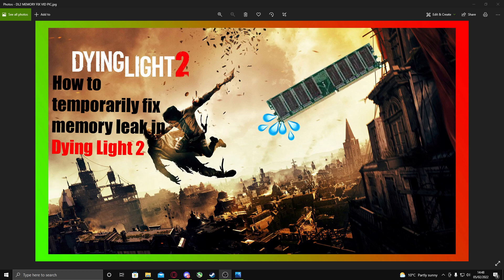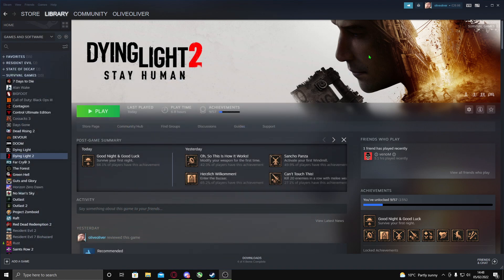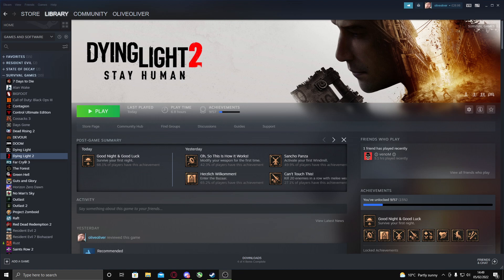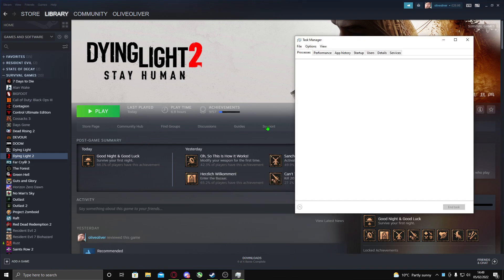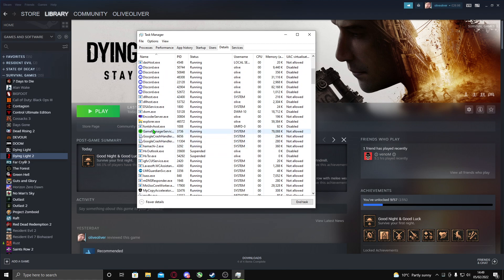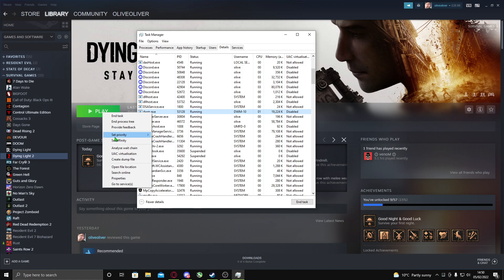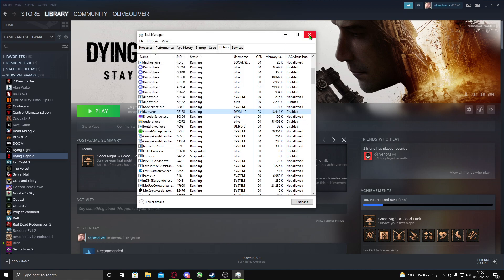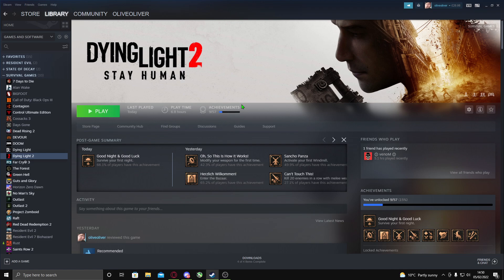Fix For Memory Leak Dying Light 2!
This will help if your fps goes for a high number like 60fps and it drops to 30 or under fps.

THIS IS A TEMPORARY FIX MOST OF THE TIME!

                                                                           S  P⠀E⠀C⠀S

⠀⠀⠀⠀⠀⠀⠀⠀⠀⠀⠀⠀⠀⠀⠀⠀⠀⠀⠀⠀⠀⠀⠀⠀⠀⠀•  ⠀CPU:  I7-3770
⠀⠀⠀⠀⠀⠀⠀⠀⠀⠀⠀⠀⠀⠀⠀⠀⠀⠀⠀⠀⠀⠀⠀⠀⠀⠀•  ⠀GPU: GTX 1650 GDDR6 4GB
⠀⠀⠀⠀⠀⠀⠀⠀⠀⠀⠀⠀⠀⠀⠀⠀⠀⠀⠀⠀⠀⠀⠀⠀⠀⠀•  ⠀16GB DDR3 Ram
⠀⠀⠀⠀⠀⠀⠀⠀⠀⠀⠀⠀⠀⠀⠀⠀⠀⠀⠀⠀⠀⠀⠀⠀⠀⠀•  ⠀1 TB HDD / 500 GB SSD